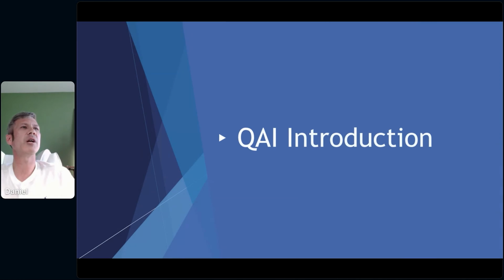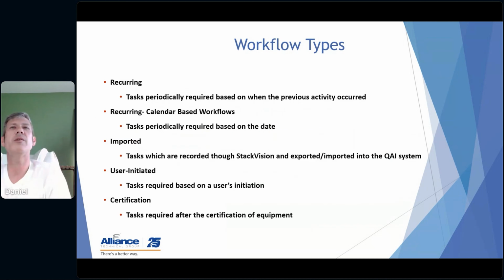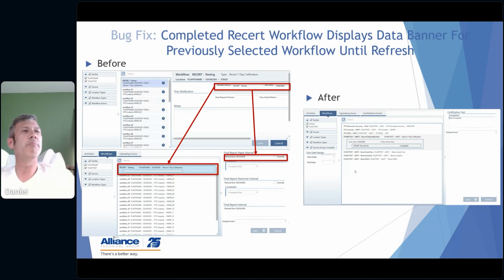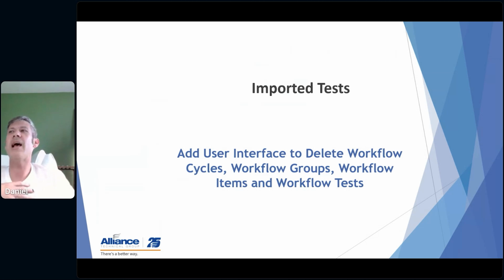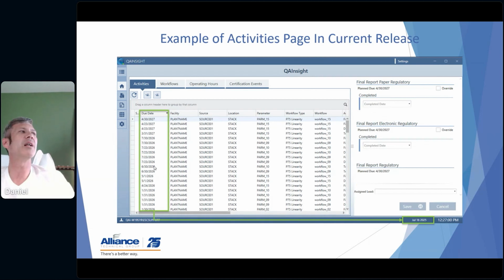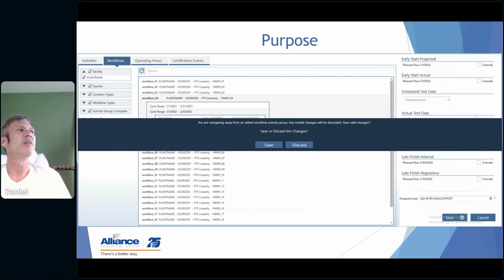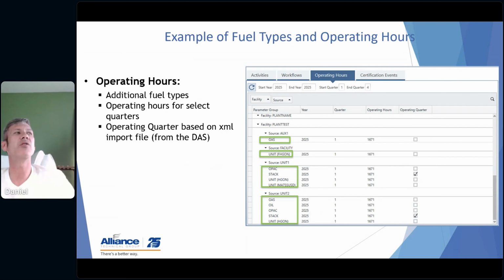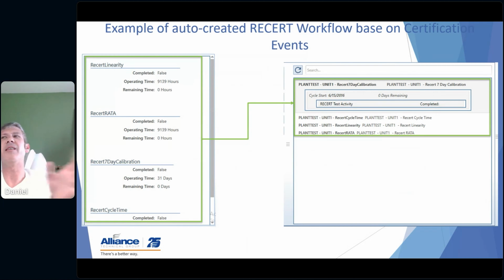The Next Evolution of QAInsight | Webinar with Daniel Frome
Join us for an exclusive first look at QAInsight 2.0, the latest evolution of our QA/QC workflow management software designed for environmental compliance and emissions monitoring professionals. In this webinar, Senior Product Business Analyst I Daniel Frome showcases the powerful new features that make managing QA/QC tasks faster, smarter, and more intuitive.

🔑 What You’ll Learn:
- Enhanced Visibility with Fewer Clicks: Access critical QA/QC insights without jumping between tabs.
- Smarter Action Logging: Track who did what, when, and why with detailed activity records.
- Optimized Workflow Design: Enjoy an intuitive flow that mirrors real QA/QC team operations.
- UI Upgrades for Client & Server: Work with a cleaner, modern interface across platforms.
- Easy Updates: Quickly access your QAInsight license file through the Customer Community or directly from the application.